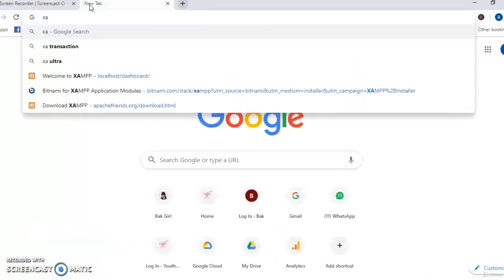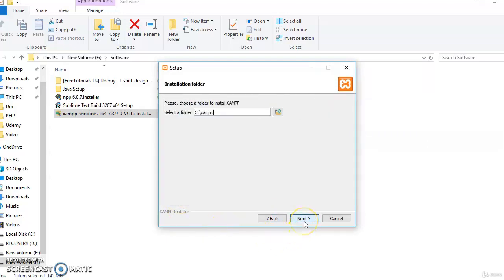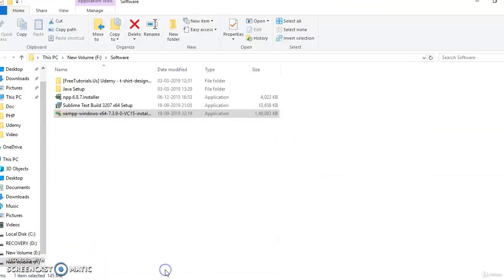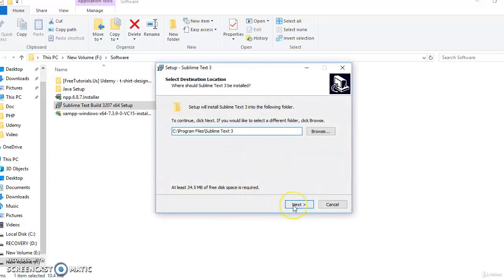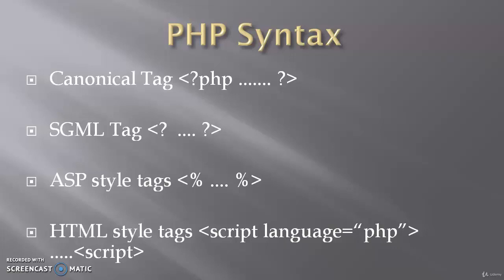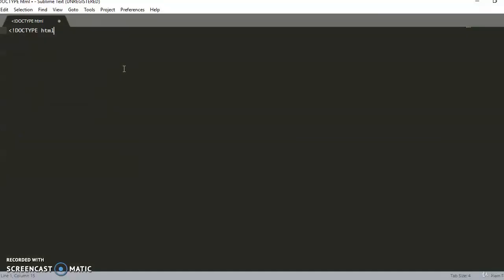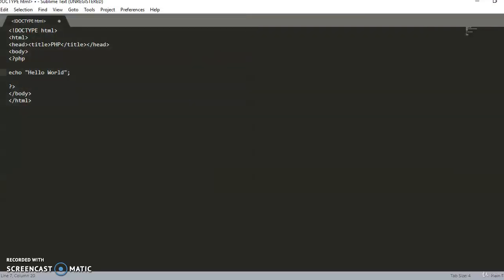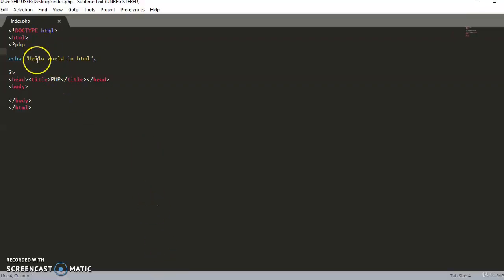Environment Setup and Syntax of PHP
Environment Setup and Syntax
- PHP Environmental Setup
- PHP Syntax